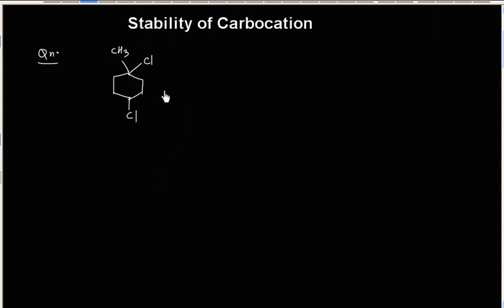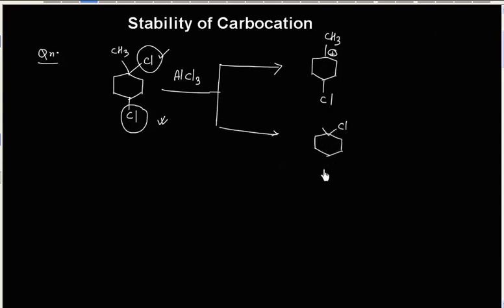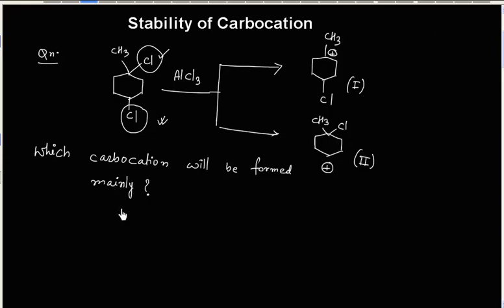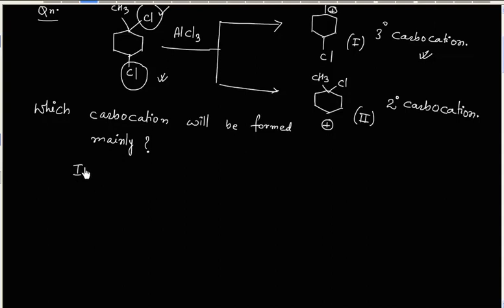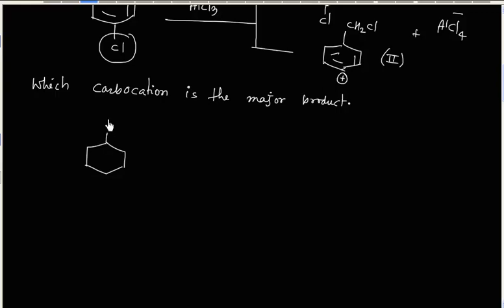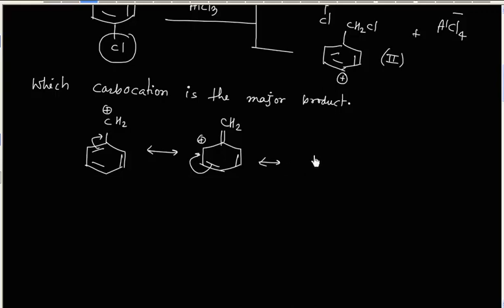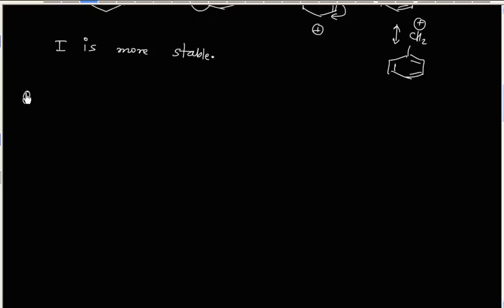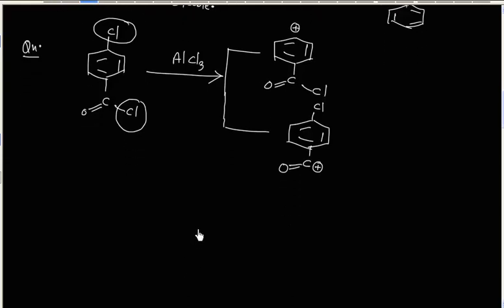How to find Stability of Carbocation Tutorial